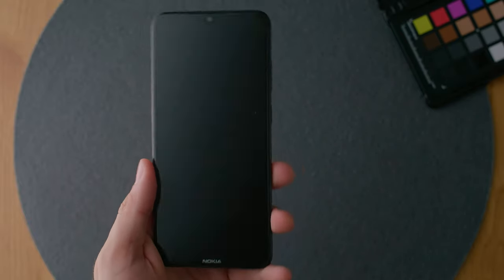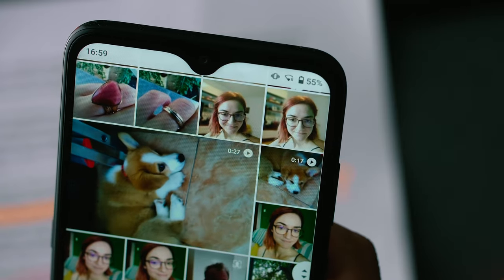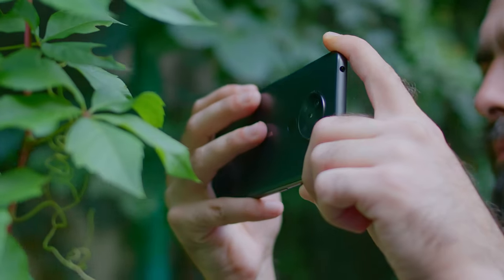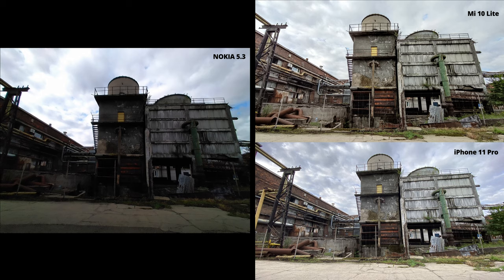Nokia 5.3 Review: 5 Cameras in 1 Budget Phone?!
Nokia 5.3 is a $200 smartphone with big ambitions. It runs pure Android, promises a very good battery life, and most of all, it comes with not two, not three but five cameras! That made us wonder: does it really need so many cameras or is it trying too much to impress? Here's what we thought about this budget phone from Nokia.